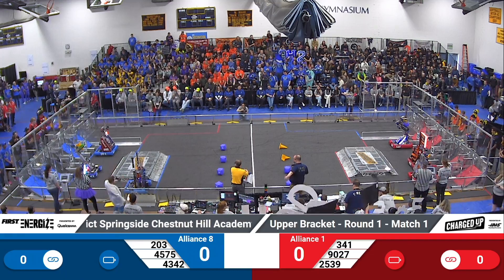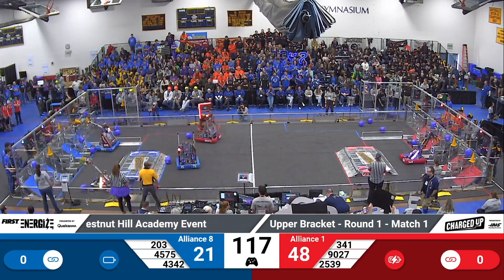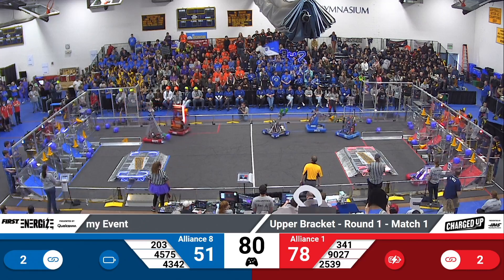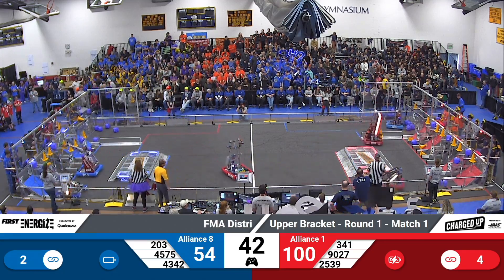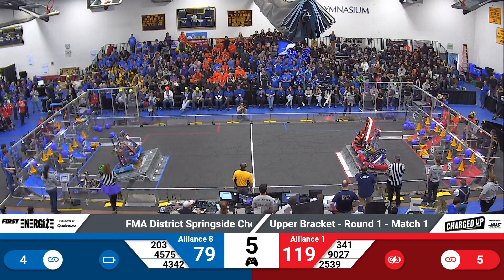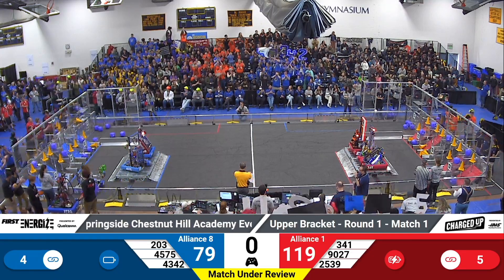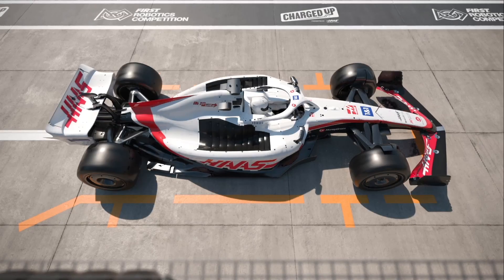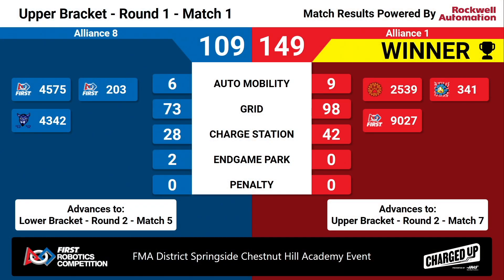SF1M1 2023 FMA District Springside Chestnut Hill Academy Event